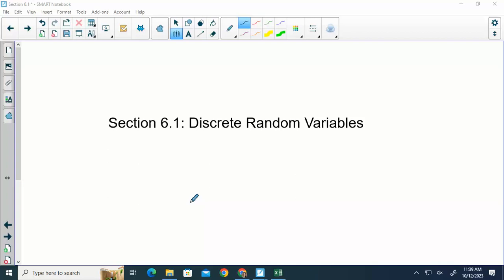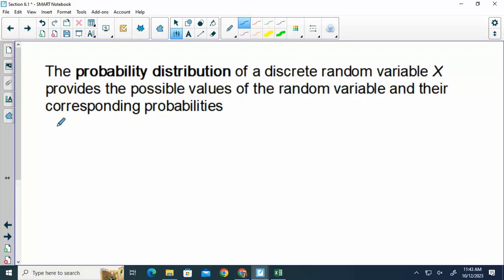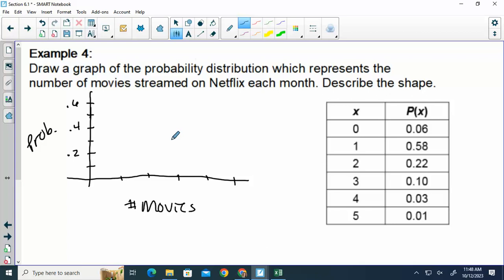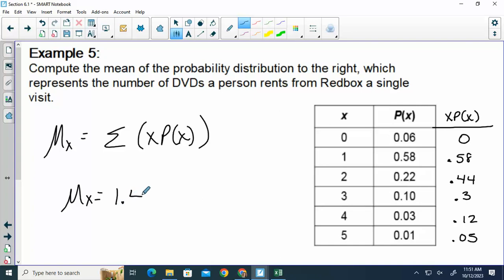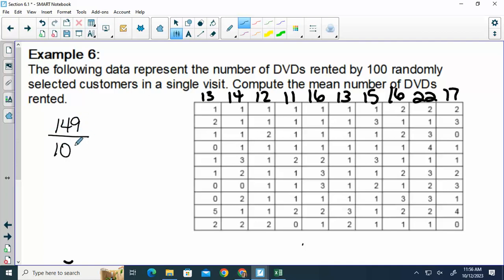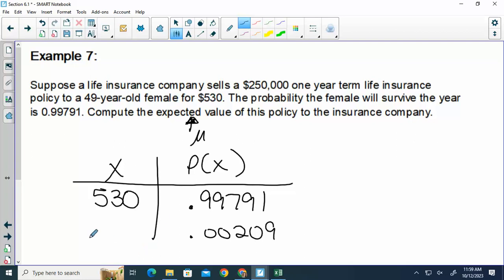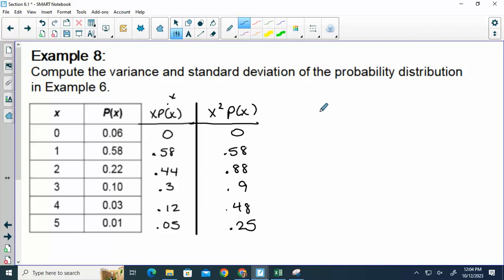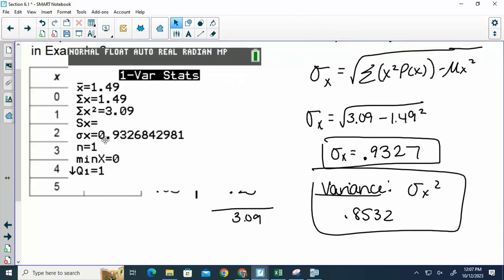Section 6 1 Oct 12